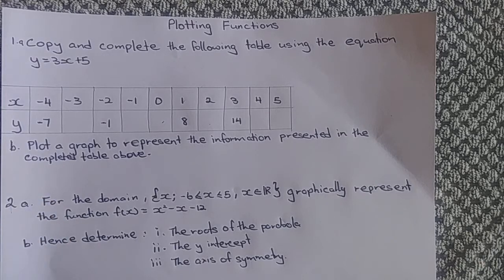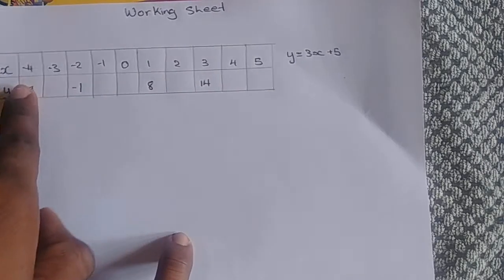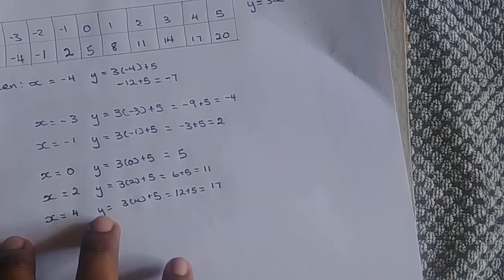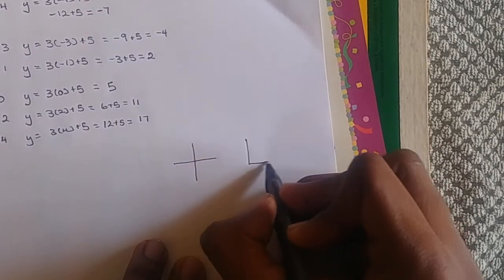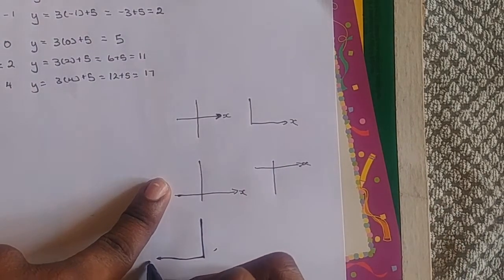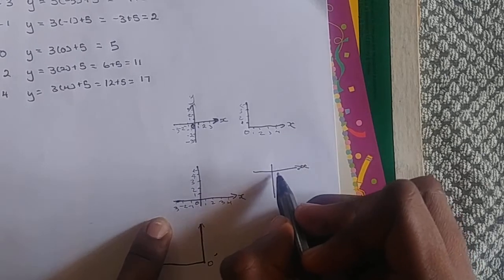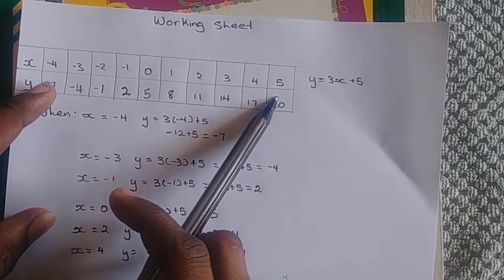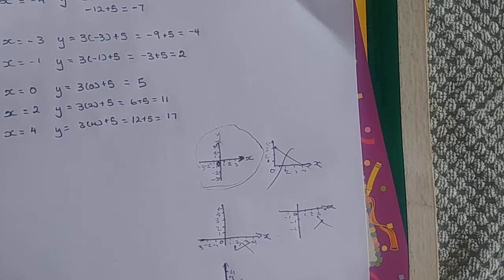Plotting a Linear Function